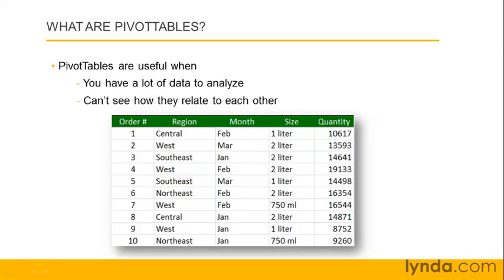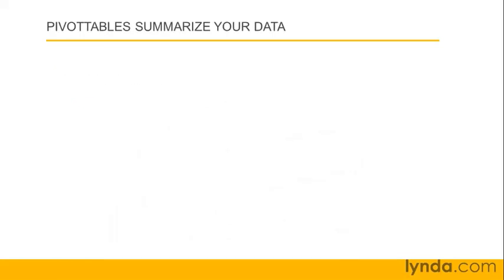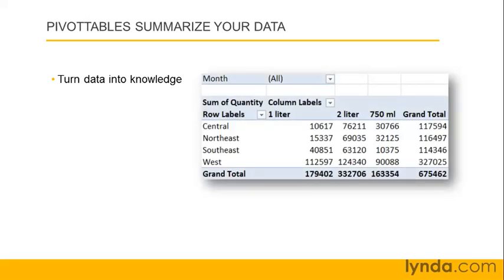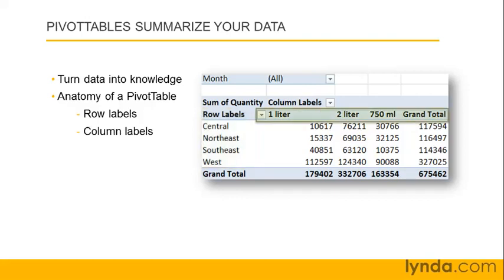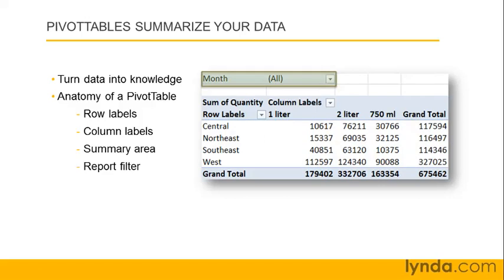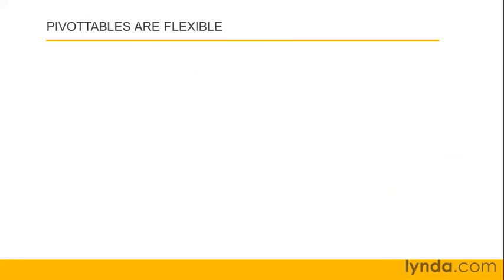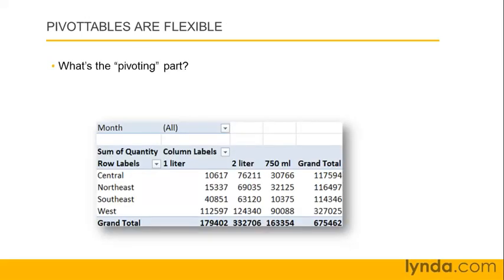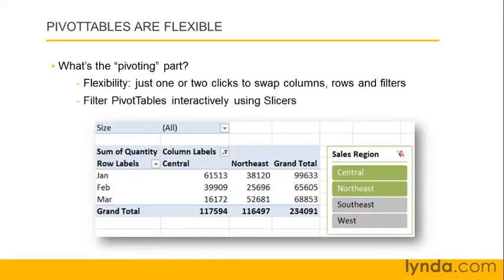64 Discovering PivotTables from the Course Excel 2010 Essential Training